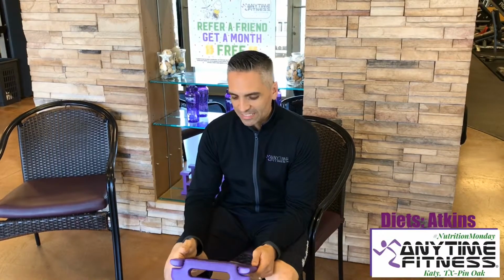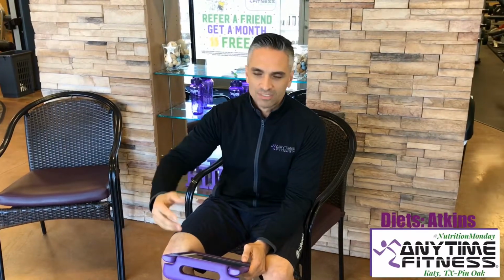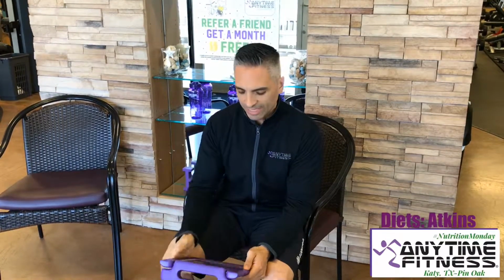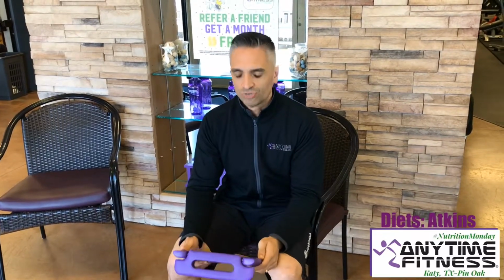Nutrition Monday with Tiran Lopez *Diet Series: Atkins Diet*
Diet Series continued...
In this series Austin and Tiran share some of the different diets people are using to lose weight. This week Tiran is covering the Atkins Diet.